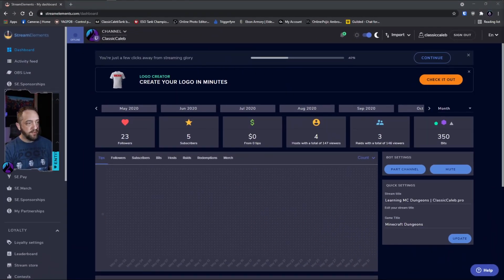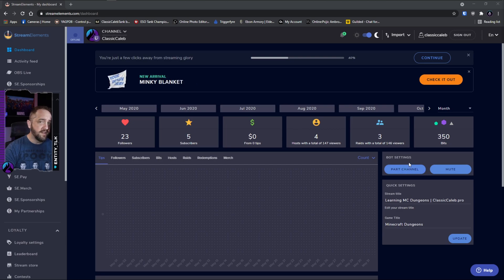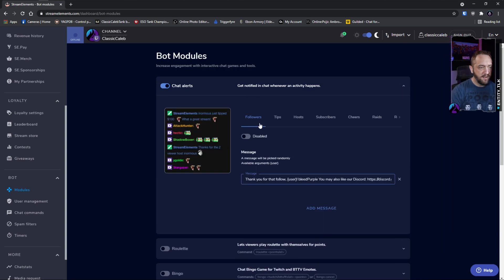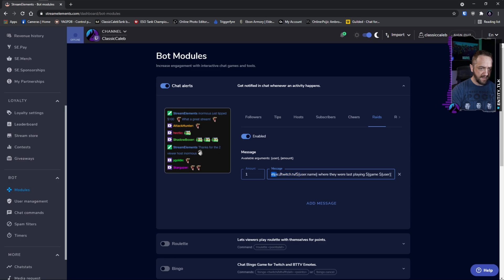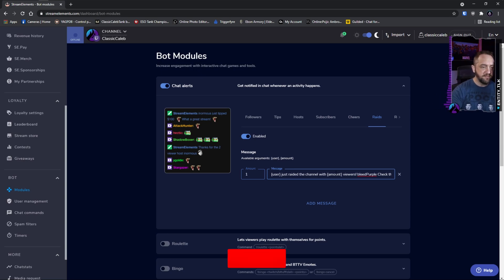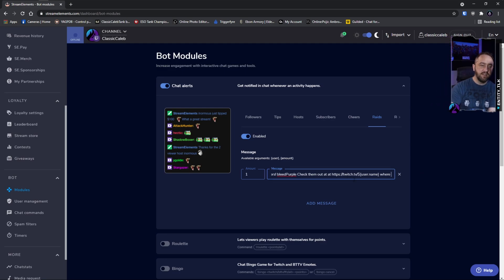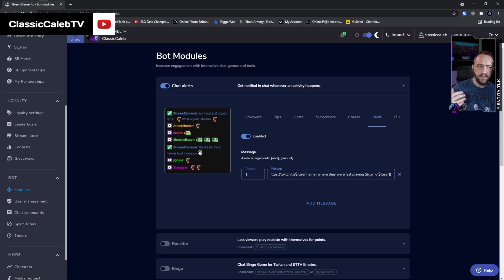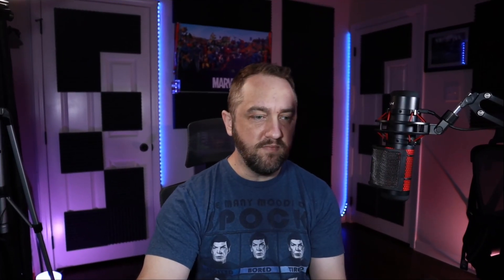Automatically shoutout Raids! EASY!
No need for mods, you can easily shoutout people that raid you automatically and the bot will state their channel. No other interaction needed to trigger. Super simple!

For the other bot setup mentioned in the video, this other one will shoutout people you have added to a list each time they speak for the first time per stream

Sample referenced in the video: {user} just raided the channel with {amount} viewers! bleedPurple Check them out

TIMESTAMPS:
0:00 - Intro
1:09 - StreamElements Dashboard
1:50 - Chat Alerts Modules
2:20 - Sample
3:50 - Wrap up

Streaming Tech Tutorials, Tips, and hardware talk that gets straight to the point!